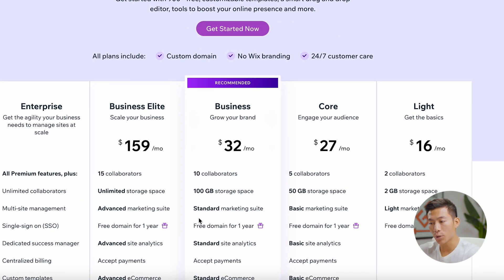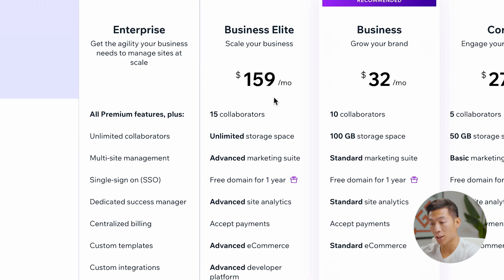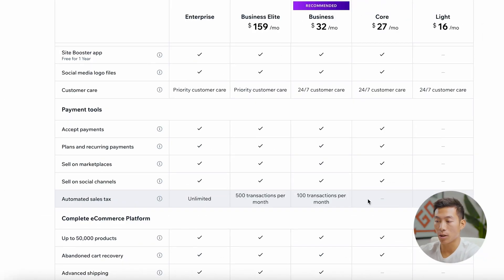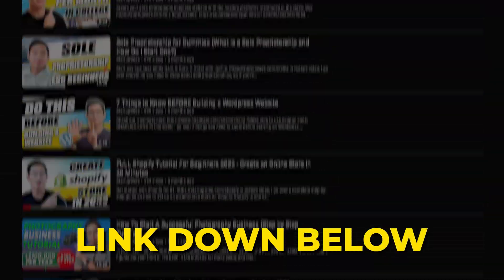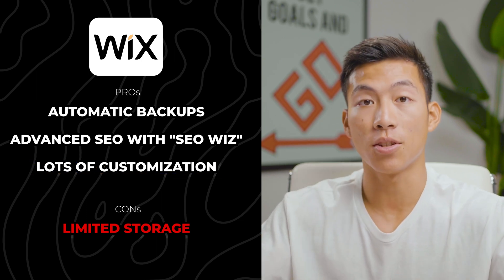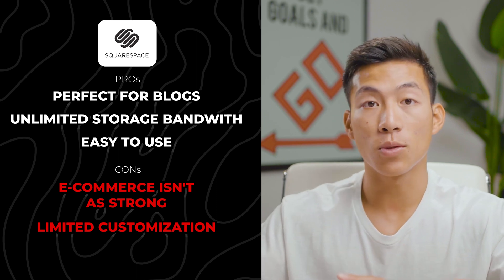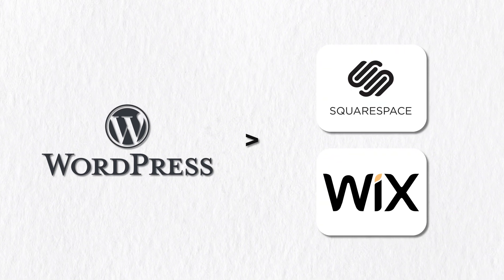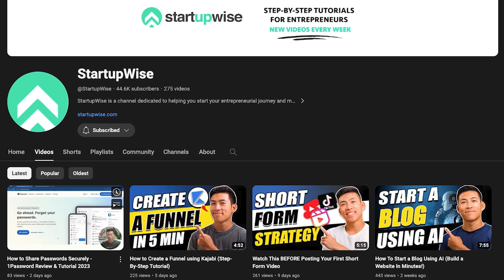Wix vs Squarespace: Which Website Builder Is Better?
In today's video, I'll review the website-building platforms Wix and Squarespace, helping you decide which website builder is best for you. We'll take a close look at their pricing, features, and what is best for beginners depending on their goals.

Our favorite business must-haves:
💳 Best business credit cards:

Be sure to watch the entire video, as I'll go over everything you need to know about these platforms, and give you my ultimate recommendation as a beginner in website building. For beginners interested in creating blogs, Squarespace is a great choice, while Wix offers more customization options for all other website types. If SEO is a top priority, I would recommend using WordPress with Hostinger or Siteground, as it outperforms both Squarespace and Wix in this aspect.

- Joey

Timeline:
0:00 - Intro
0:21 - Pricing Comparison
1:43 - Template Comparison
2:16 - Feature Comparison
4:21 - Outro